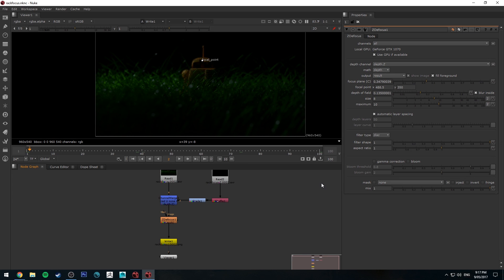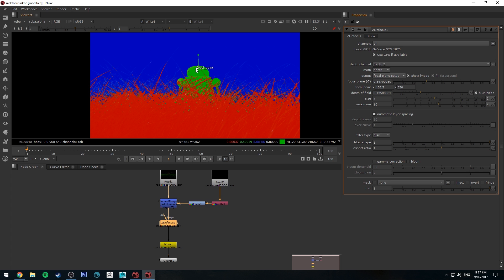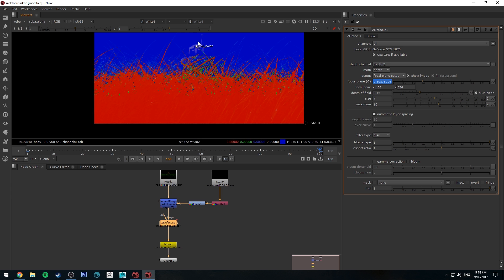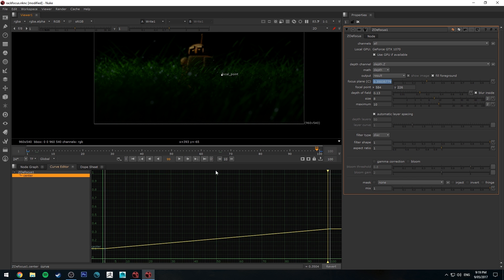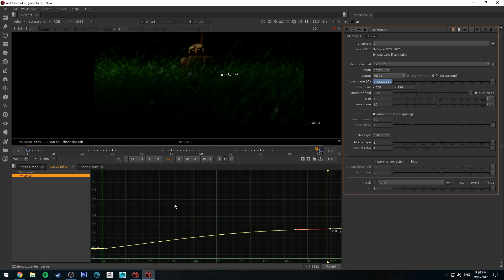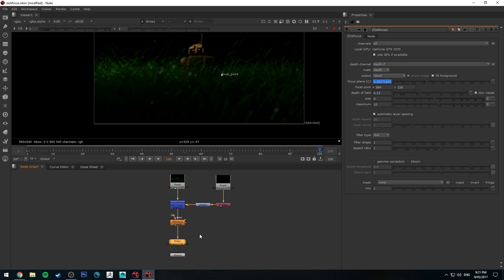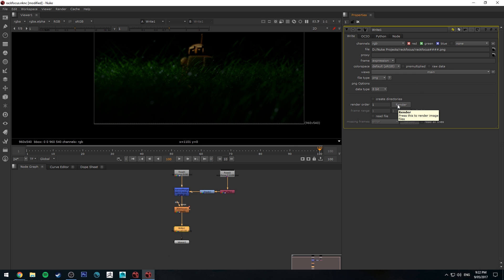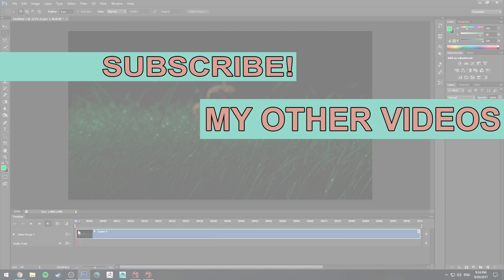Nuke Animating Rack Focus Tutorial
Just a quick tutorial on how to animate and export a rack focus effect in Nuke. If you haven't seen my tutorial on zDepth passes for Nuke check that out first so you know how to hook up a zdefocus node correctly.